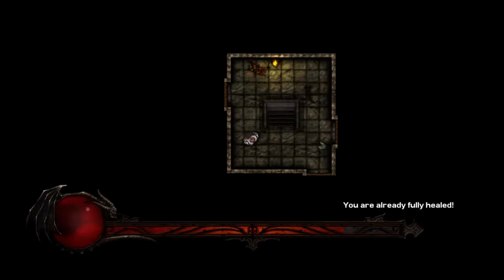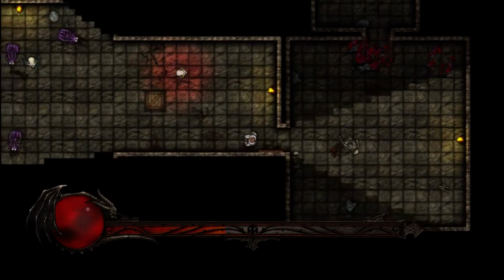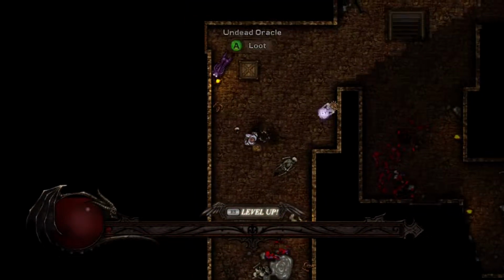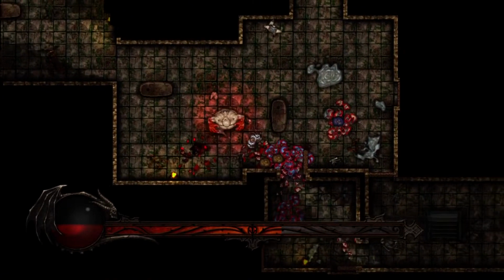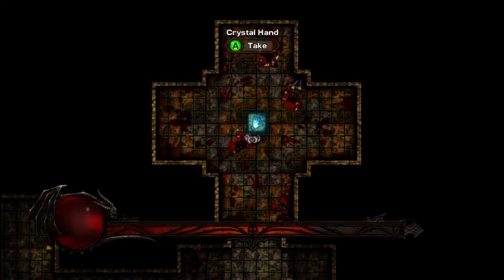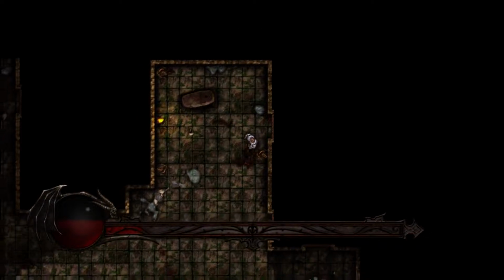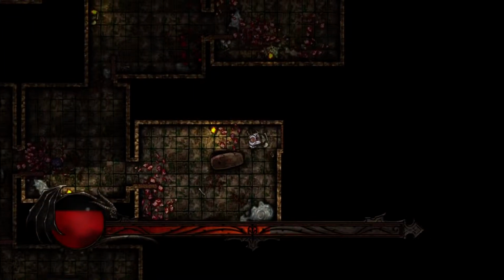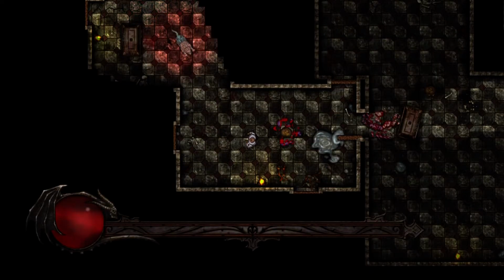Let's Play: Brimstone - Episode 2: Echo Beach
I'm back after my cold-enforced absence! And...my mic is echoing. Maybe it's the atmospheric acoustics of the dungeon...